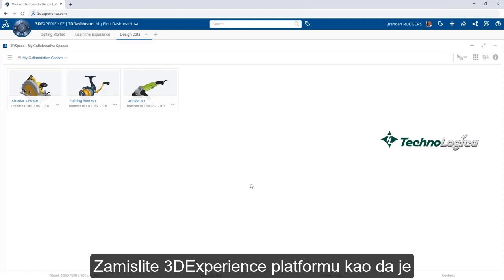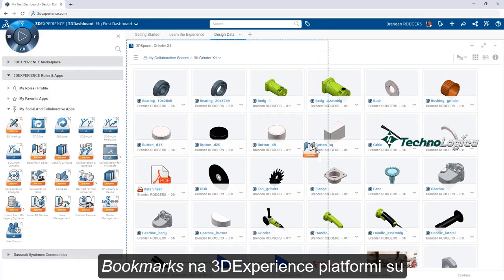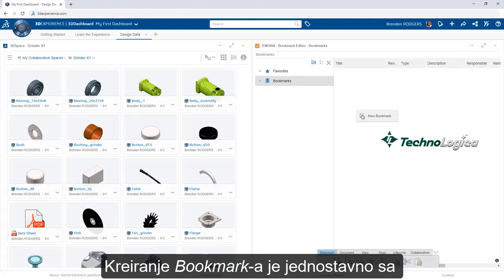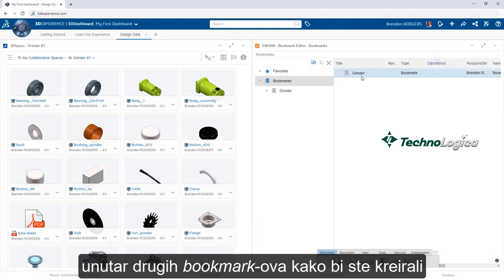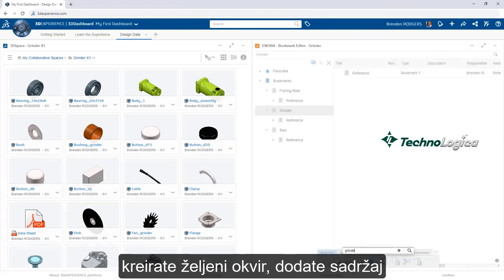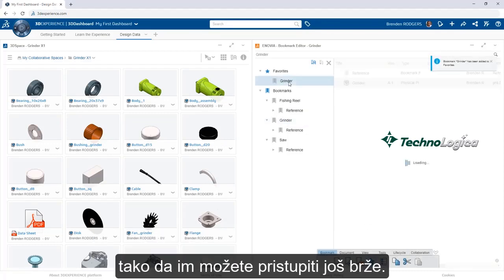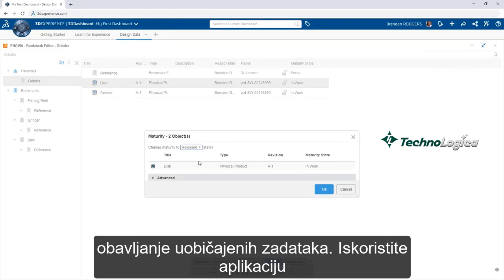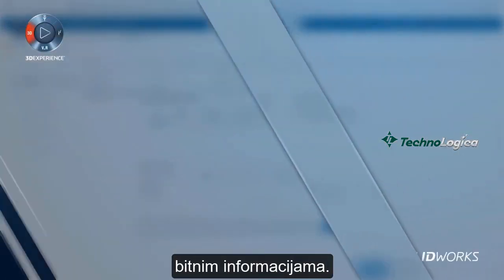Organizing Designs - Solidworks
Organizing Designs and Supporting Documentation - SOLIDWORKS.
Saznajte kako da kreirate i iskoristite aplikaciju Bookmarks na 3DEXPERIENCE platformi i kako da ubrzate pristup bitnim informacijama o dizajnu kada vam zatrebaju, bilo kada i bilo gde.